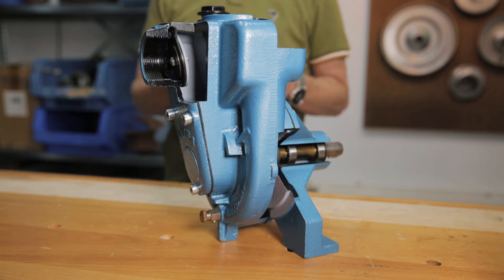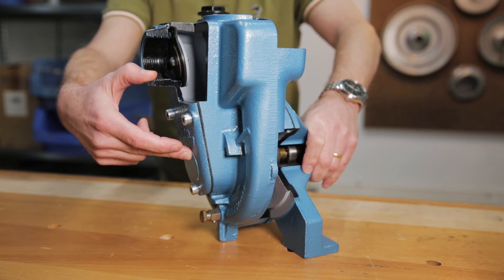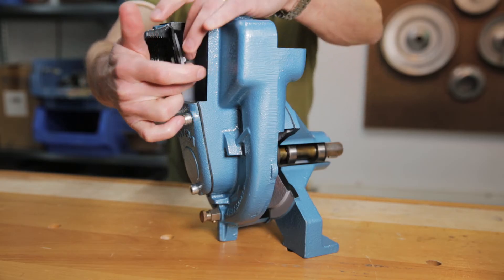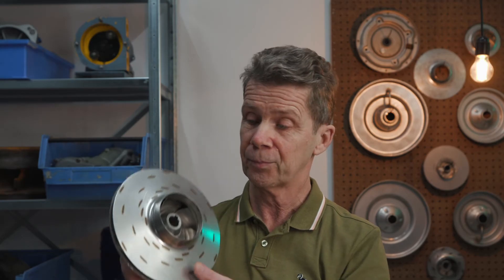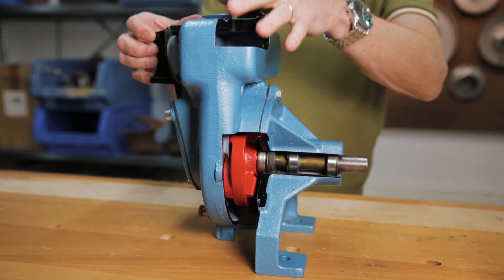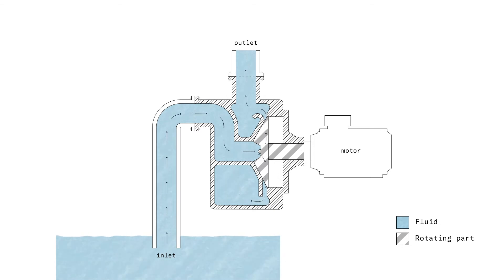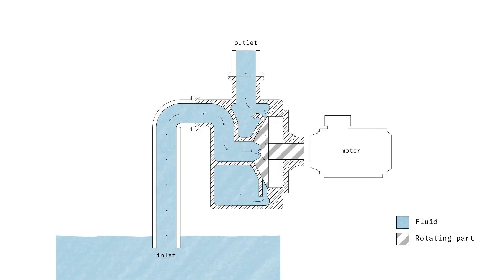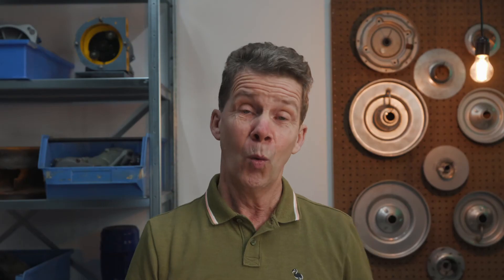How does a SELF-PRIMING PUMP work? | +ANIMATION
How does a self-priming pump work? A self-priming pump is a very special centrifugal pump. In this video, Jos talks about what a self-priming pump is, how it works and where you typically use it for.

0:00 - Intro
0:28 - What is a self-priming pump?
2:28 - How does it work?
3:27 - Applications

Let us know if you like the video be hitting that like button or leaving a comment😃.